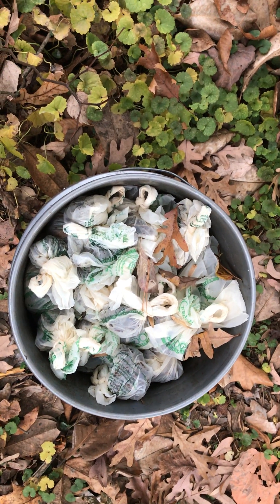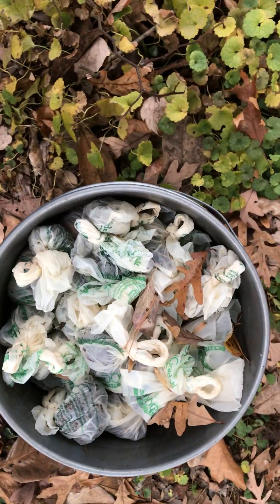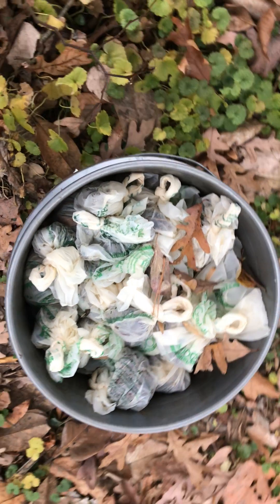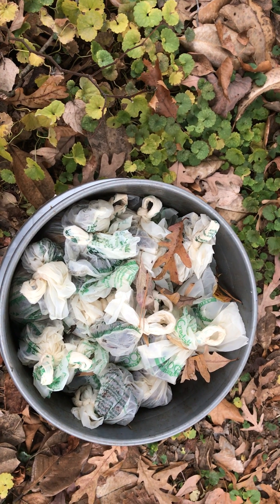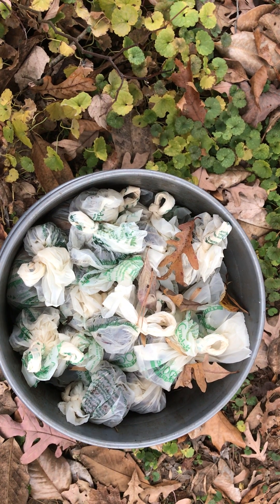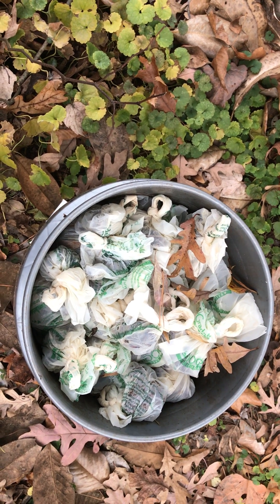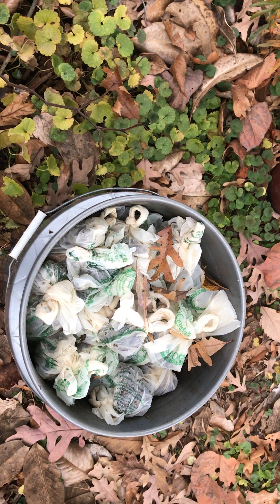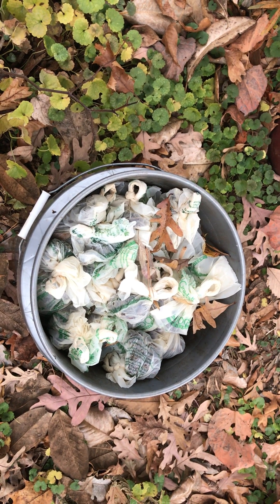Can You Turn Dog Poop Into Fertilizer For Trees?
You can compost all kinds of things. This includes organic waste like dog poop. It makes compost that fertilizes trees, and lawns to reclaim nutrients.

The bags used are biodegradable in home composting. They are made with starch. The bucket is a 20L or 5-gallon bucket with a lid. You'll also need plenty of sawdust, shredded paper, or wood shavings.

Materials age from 6 months to a year. Then I put the materials into a hot composting system specific for trees, laws, and non-vegetable crops.

This method removes raw poop from your canine from the natural environment. It doesn't smell. All the bad is removed as enzymes and microbes eat your dog's poop.

Cat poop is a different story. It doesn't compost well and needs mulch longer to become inert. Unfortunately cat waste can contain infectious parasites called Toxoplasma gondii.

To learn more about organic waste recycling, composting, and fertilization for your homestead, join us